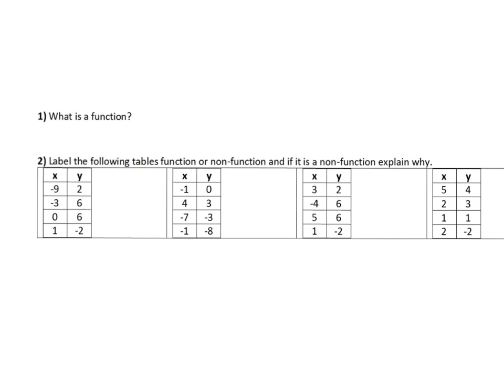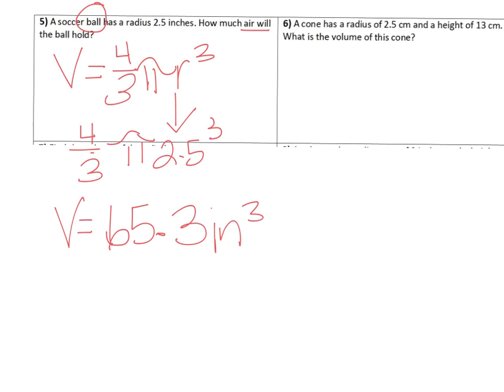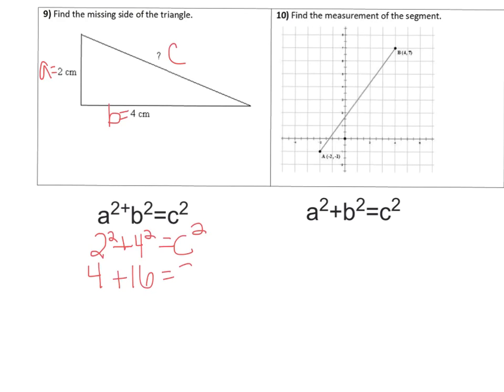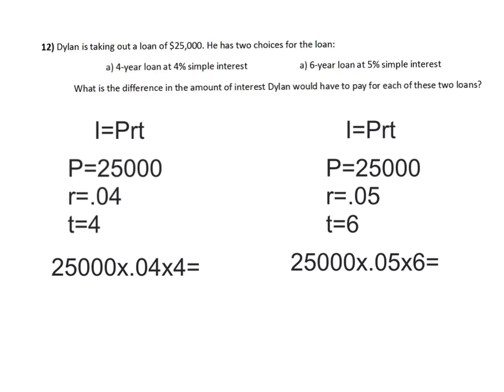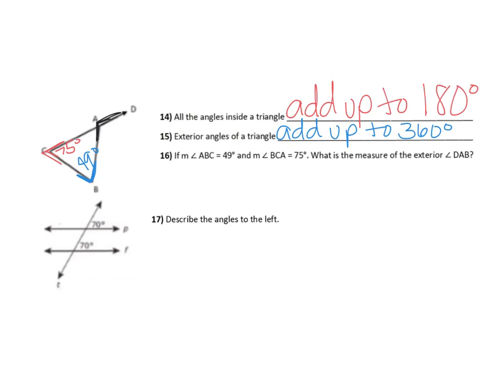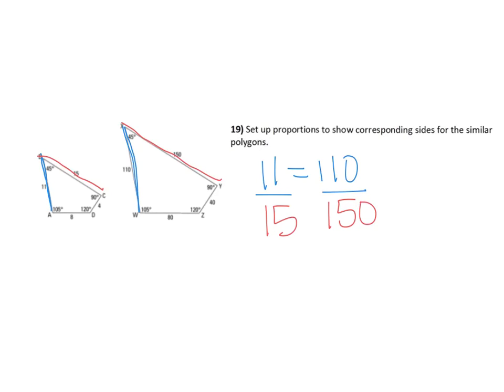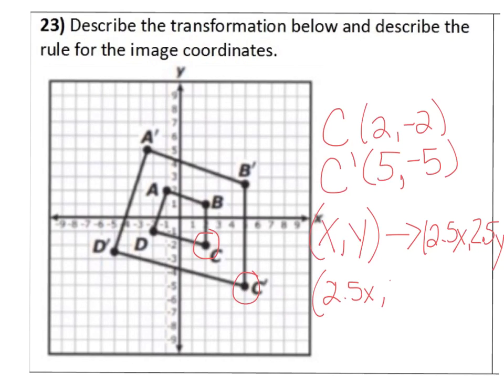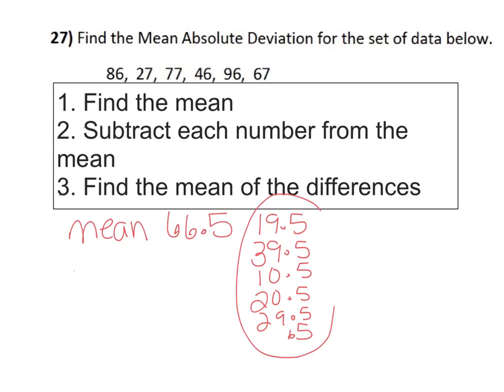2017 Final Exam Review